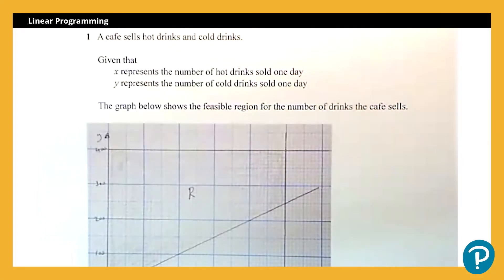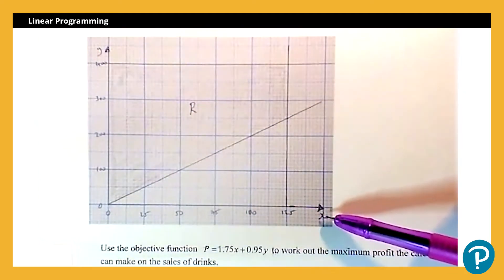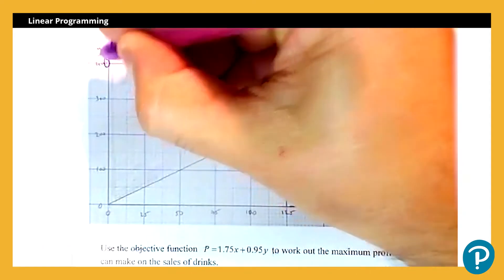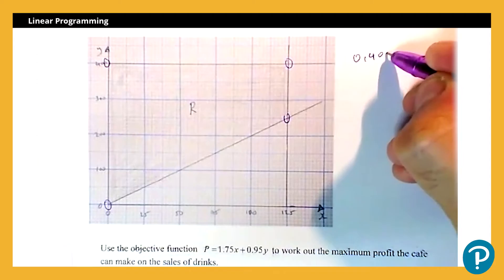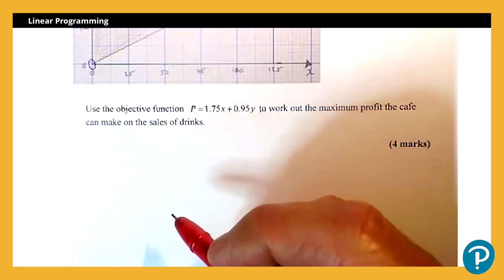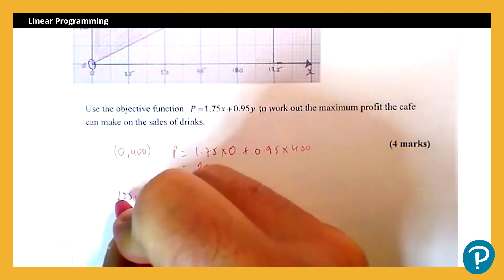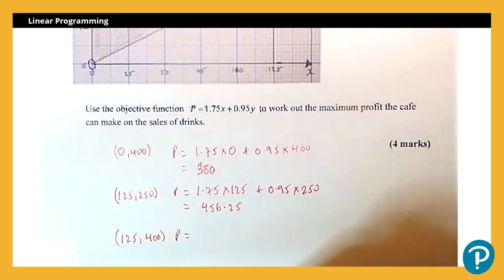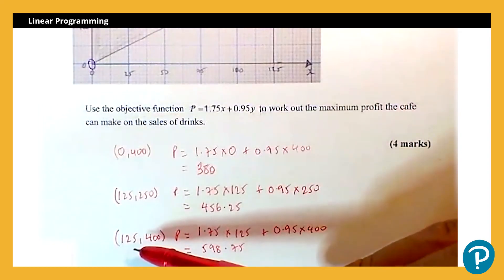Level 2 Extended Maths Certificate: Topic Paper 11 - Linear Programming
Practicing for Level 2 Extended Maths Certificate? This video will walk you through an example of an examination style question for the topic linear programming.